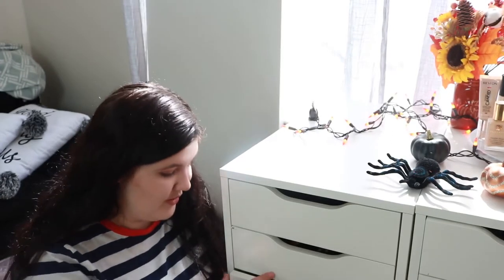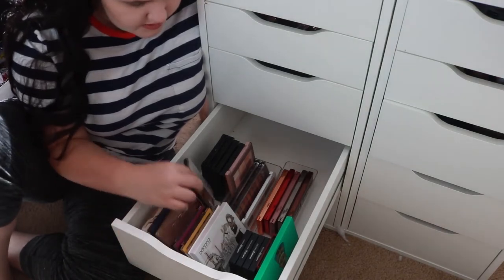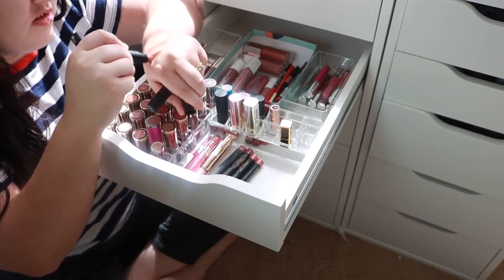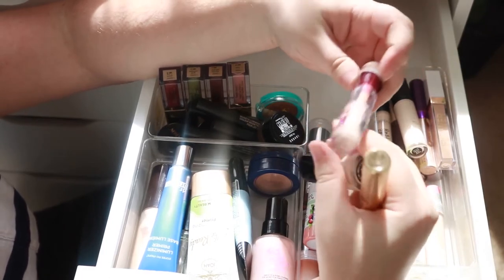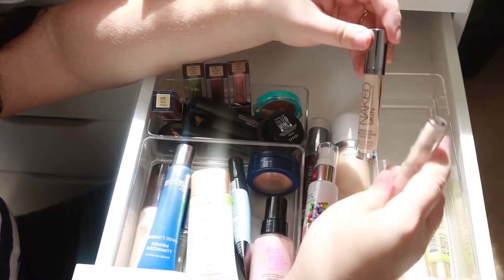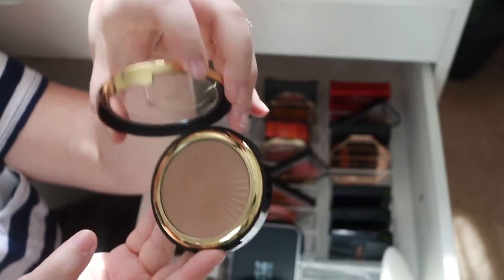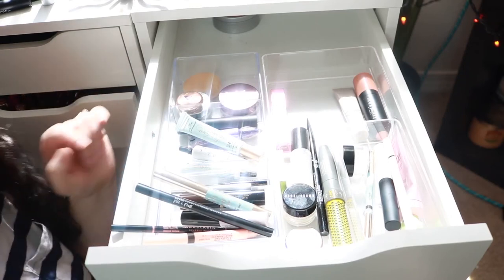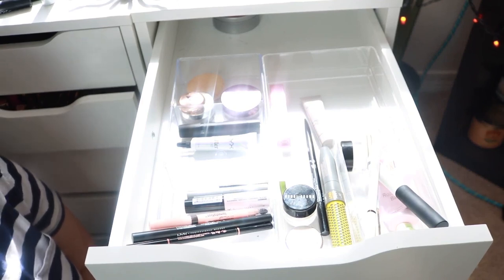Makeup Declutter.... This stuff has to go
Hey guys! Today I am getting rid of a bunch of makeup that honestly has been weighing on me for a while, yes I know it's not that serious but sometimes it's the little things that matter. Hope y'all like it.

Shopping online? OF COURSE YOU ARE! Use Ebates to save some $$$